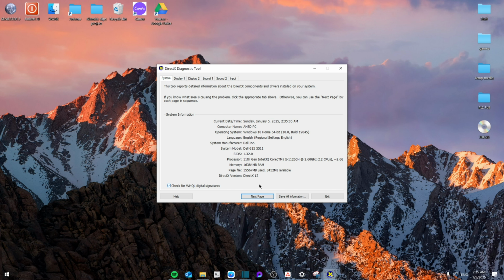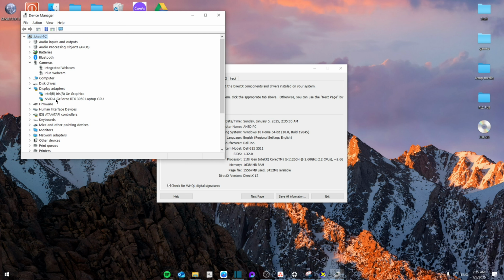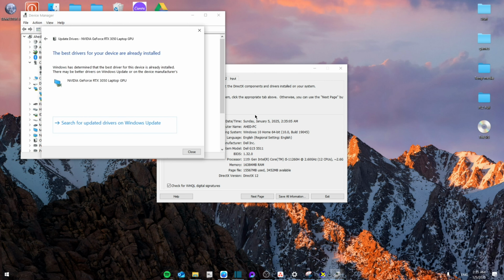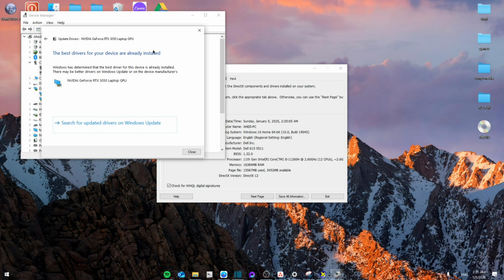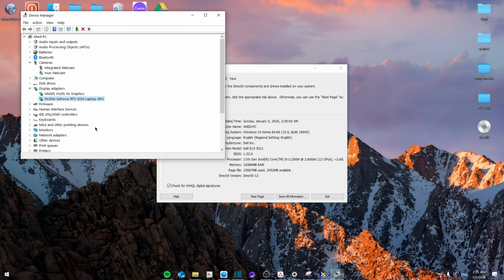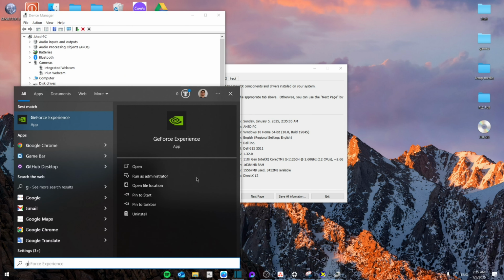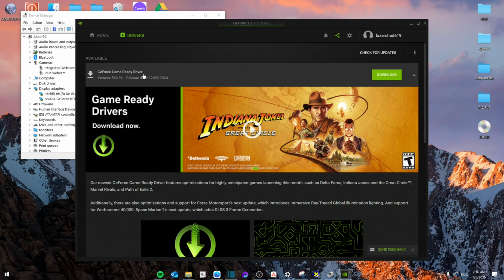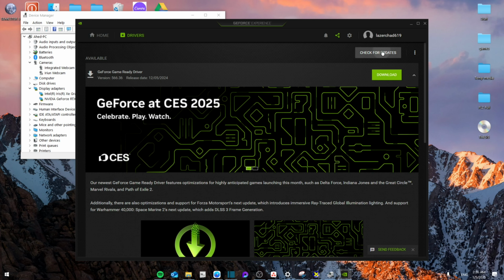How to Fix The First Descendant DirectX 12 Not Supported On Your System Error - Beginner Guide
How to Fix The First Descendant DirectX 12 Not Supported On Your System Error

In this video, I show you how to fix the DirectX 12 not supported error in The First Descendant on your system. Together, we'll troubleshoot the issue step-by-step to ensure the game works smoothly. Watch to get your system ready for this exciting game!

00:00 Introduction
00:10 How to Fix The First Descendant DirectX 12 Not Supported On Your System Error